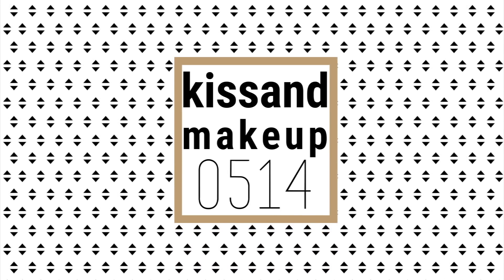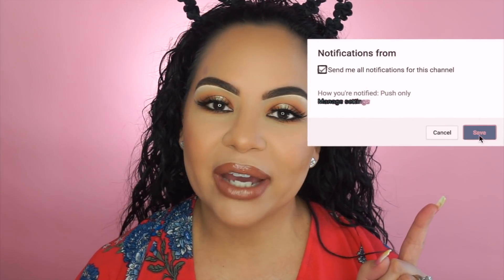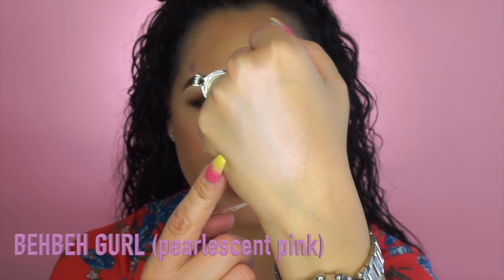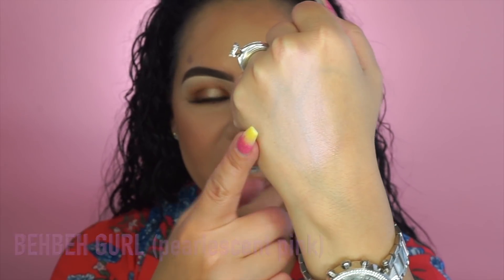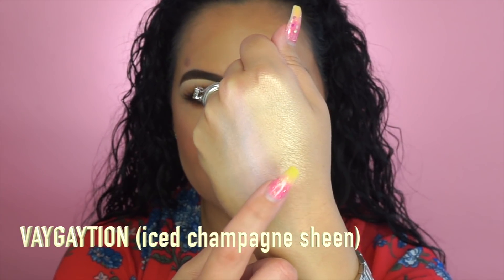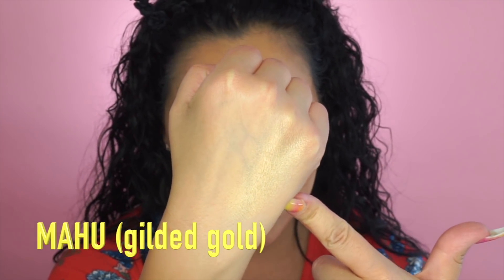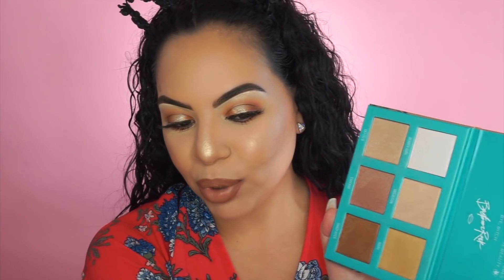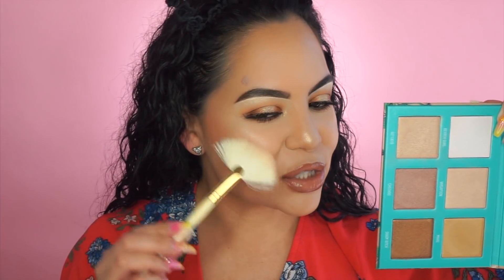MORPHE X BRETMAN ROCK HIGHLIGHTING PALETTE ! BABE IN PARADISE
Happy Monday Guys !!! Today I' trying out the NEW Morphe x Bretman Rock Highlighting Palette !!

MORPHE
BABE IN PARADISE

SHADE NAMES

BEHBEH GURL (pearlescent pink)
VAYGAYTION (iced champagne sheen)
MAHU (gilded gold)
GET LEI'D (peachy pink sheen)
CHEEHOO (soft rose sheen)
SHADY BITCH (golden copper luster)
Custom Fan Brush: Natural Bristles

Just a little about me :
I'm just a girl who loves makeup and giving you guys the best tips and techniques for makeup application! I am a professional makeup artist living in Florida but I'm originally from the big apple !! On my channel you will see makeup tutorials , how to's, reviews, and even the occasional vlog ! I am also very passionate about life issues, my husband,and my 3 wonderful children ! I pride myself on being positive and making sure I never lose sight of who I am and keeping God first is very important to me. I hope you can all ride along with me on this crazy youtube journey and one thing that I will always tell you guys is to never give up on your dreams !!

 makeup lovers